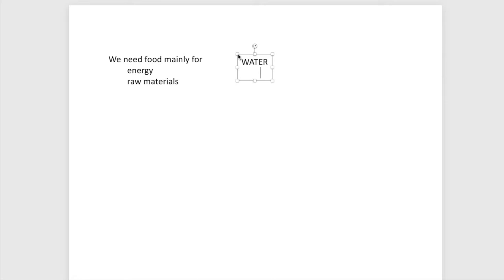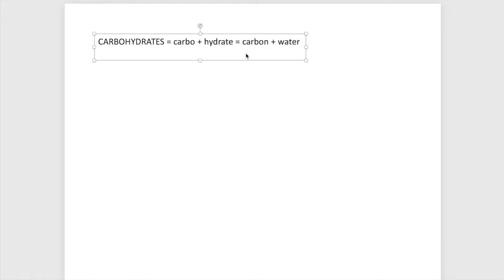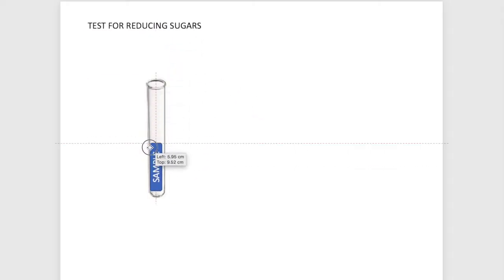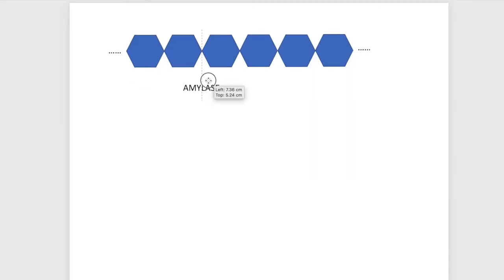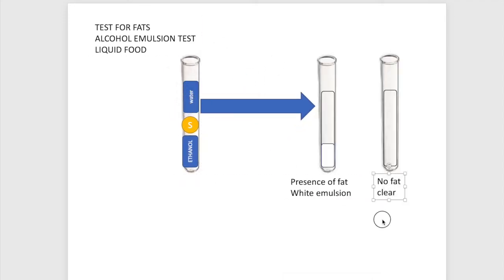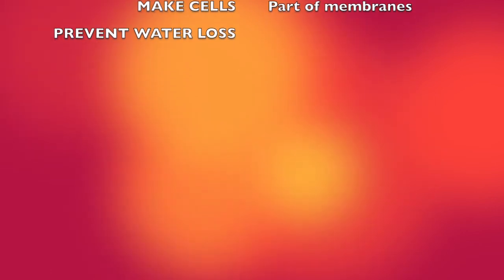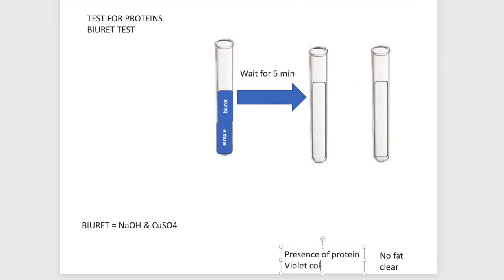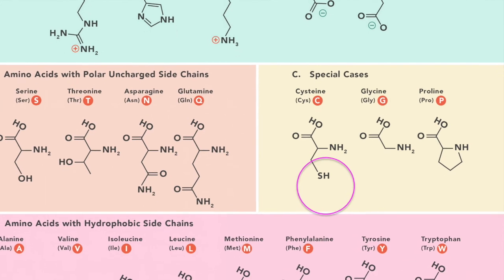NUTRIENTS | N Level | O Level | Biology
Understanding basics of nutrients that we need for survival.

0:00 Intro
0:28 Water
1:28 Carbohydrates
4:10 Fats
5:21 Proteins
7:05 Chemical components